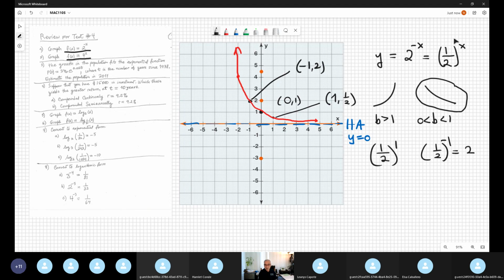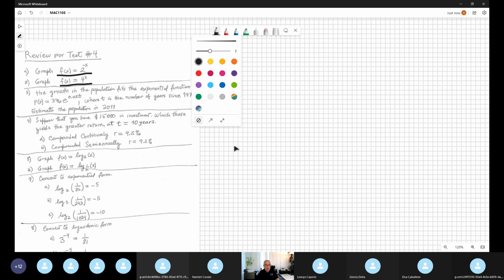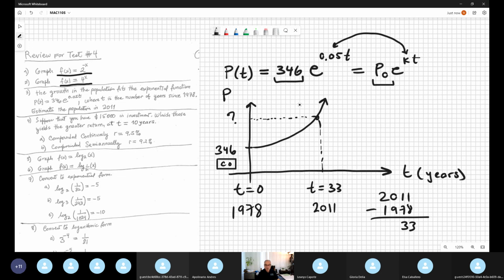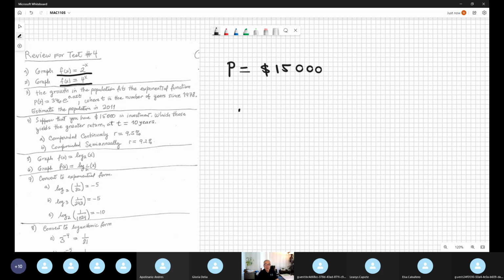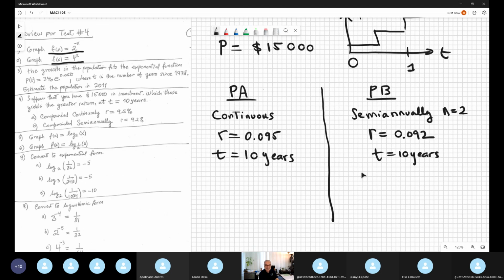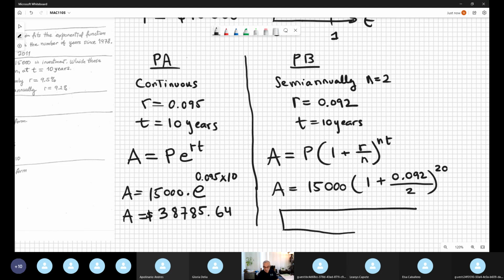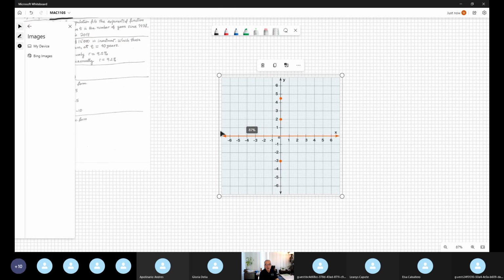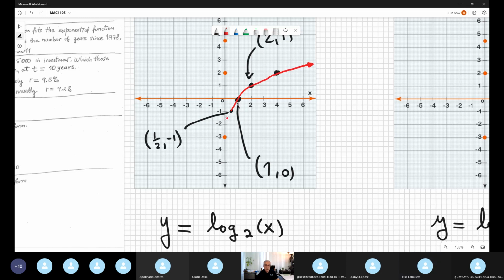Review for Test#4